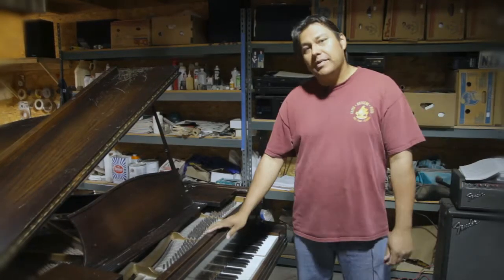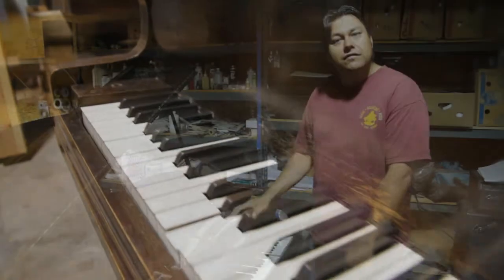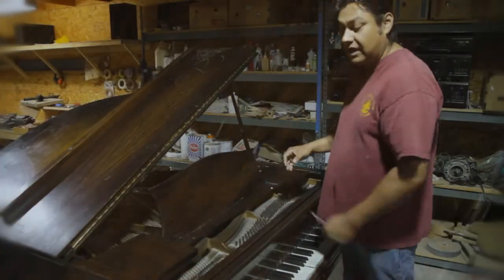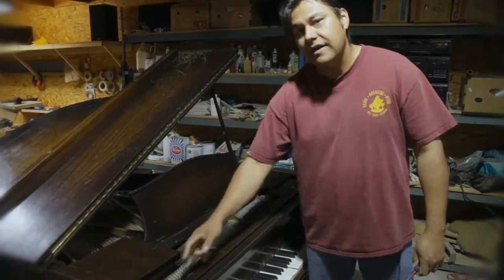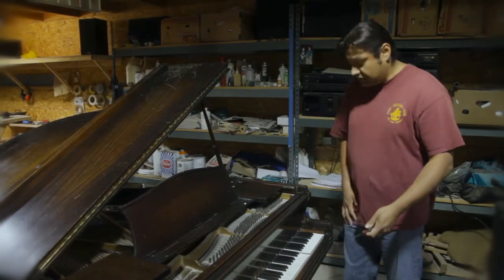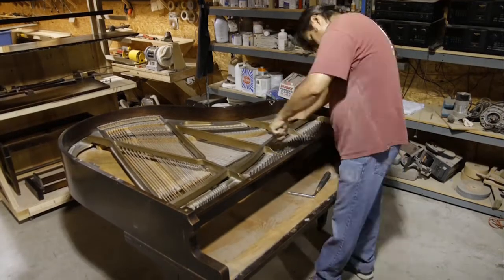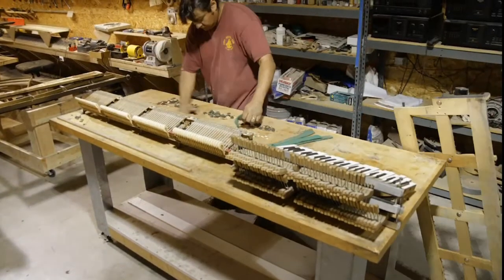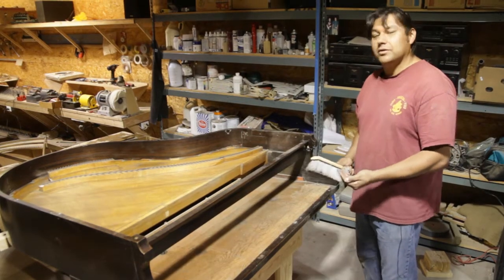Expert Piano Restoration - The Disassembly Process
This video, made by Grand American Piano in Moscow, Idaho, shows a time-lapse look at disassembling a vintage Kershner baby-grand piano, prior to full restoration. Clint Hughes, piano-restoration expert and owner of Grand American Piano, performs the disassembly.

Grand American Piano provides full and partial piano-restoration services, and sells classic pianos including contemporary grands, baby grands, uprights, and period-style instruments of the Louis XV, French Provincial, Spanish, and Victorian Era.

Grand American Piano specializes in restoring pianos from these original manufacturers: Baldwin, Chickering, Knabe, Mason & Hamlin, Sohmer, Steinway, and many more.